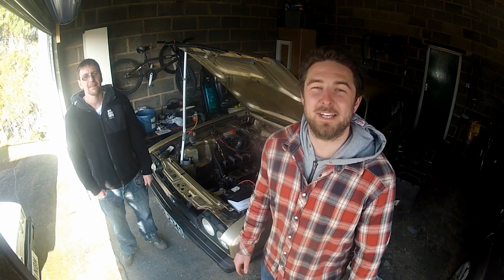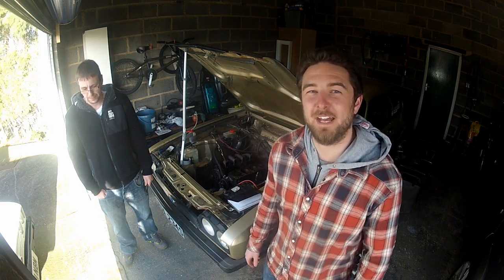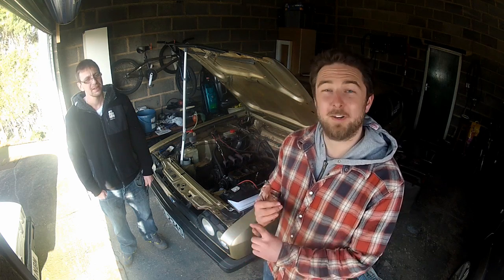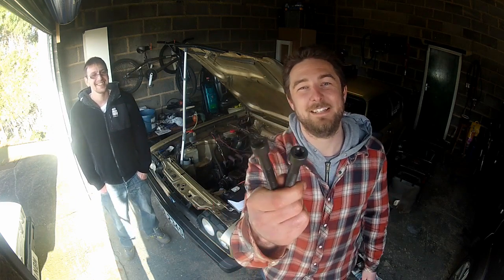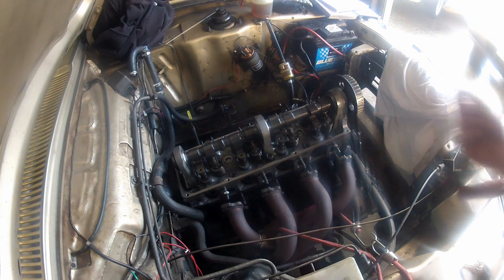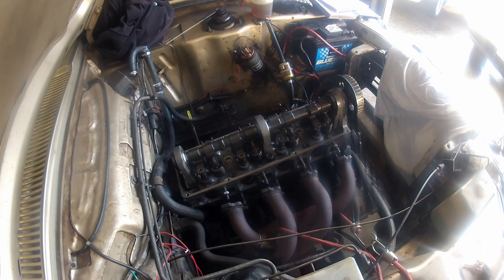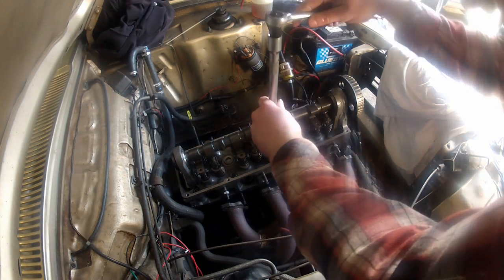Head Gasket Replacement & Bolt Torque on a Ford Pinto (SOHC) Engine | Tech Tip 01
Replacing a Head Gasket & Installing a Cylinder Head. When you're lifting a big lump of iron into the engine bay the last thing you want is to have to struggle to align all the bolt holes .  Here's a neat little trick to ensure you get it spot on first time, making bolt installation and torque a walk in the park.

The Engine in this video is a Modified 2.0 Pinto (SOHC) Engine out of my 1978 Ford Capri.